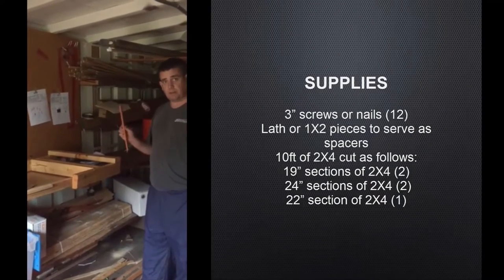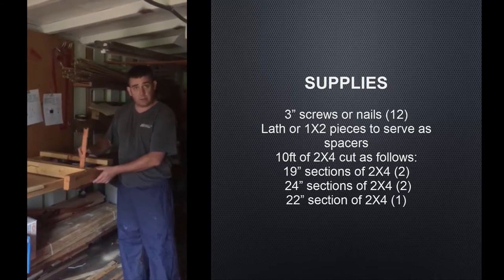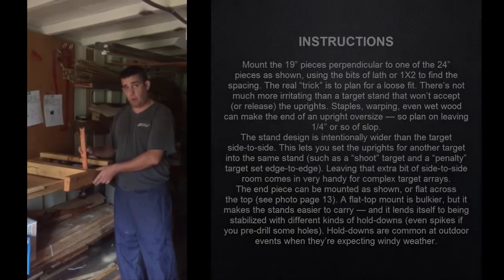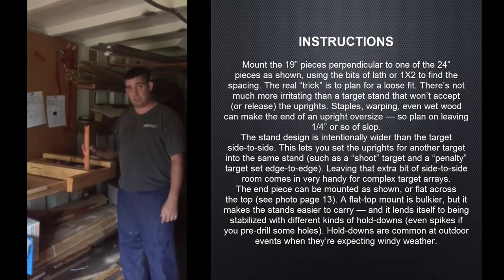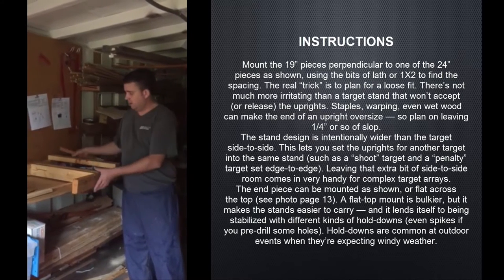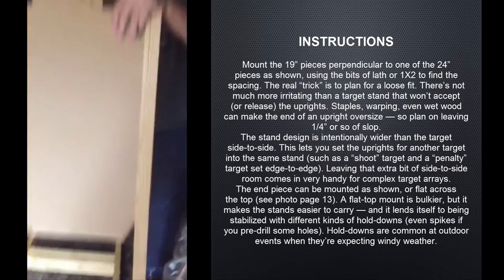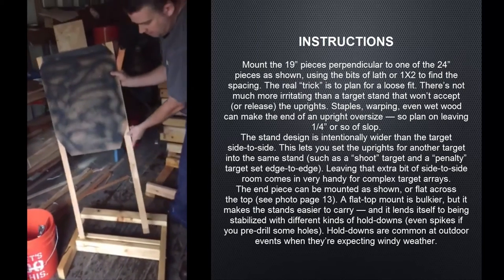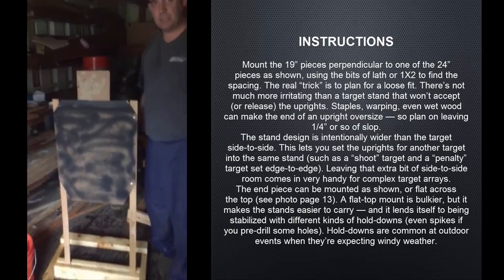building a target stand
How to build a simple target stand for use in ASI matches.  To join ASI, please visit us at asi-usa.org